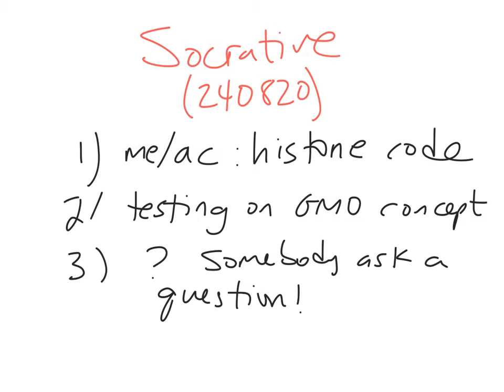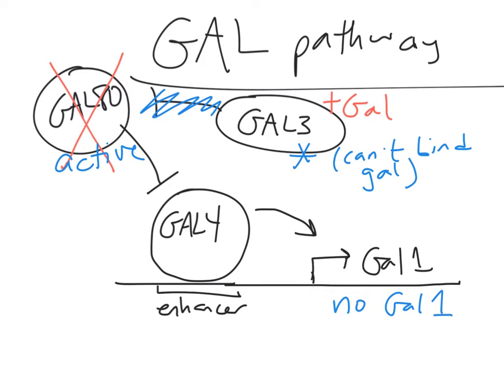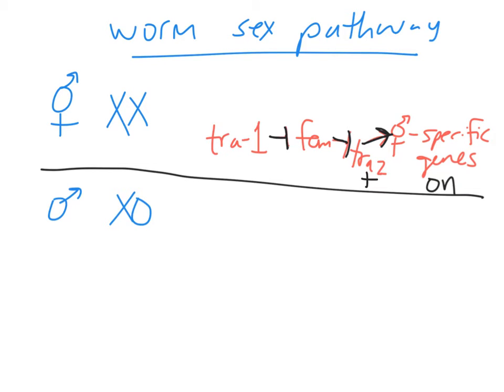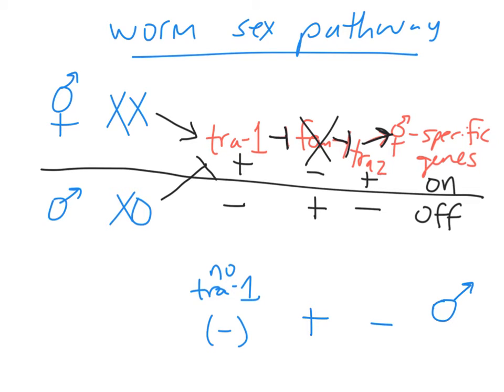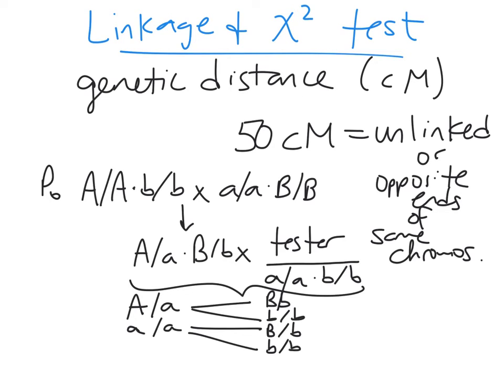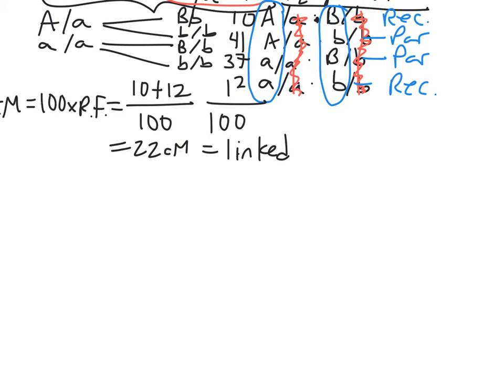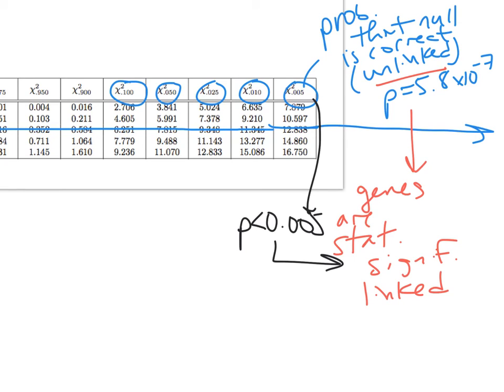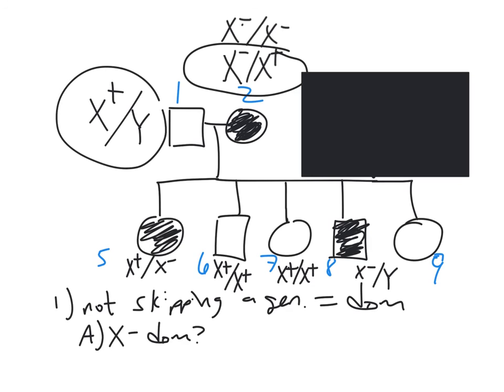160511 102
00:00 The histone code
02:30 Genetically modified organisms
03:35 A little info on the test format
05:50 GAL regulatory pathway
12:36 The C. elegans sex determination pathway
24:34 Genetic linkage
33:50 Chi square test (statistical analysis of linkage)
41:10 Pedigree analysis